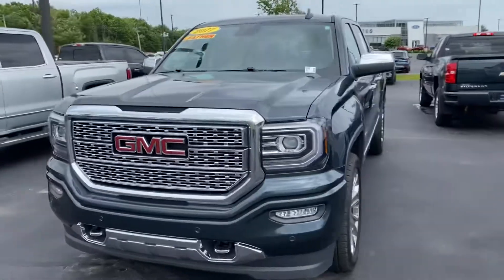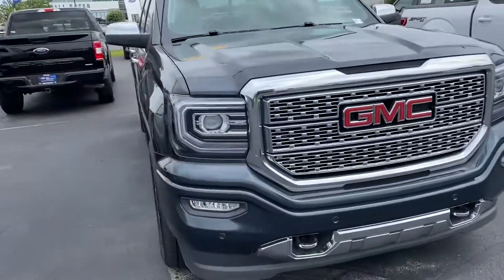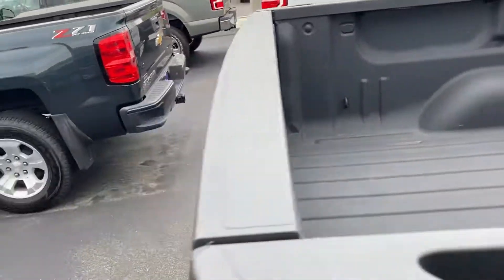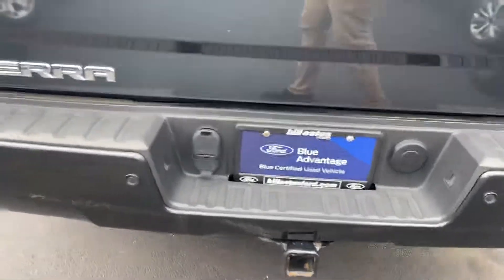2017 GMC Sierra Denali